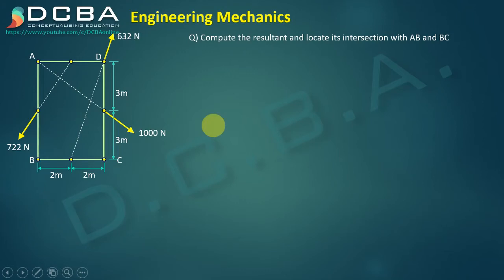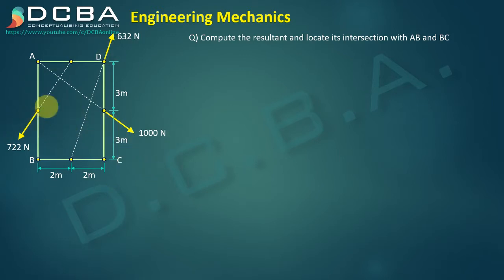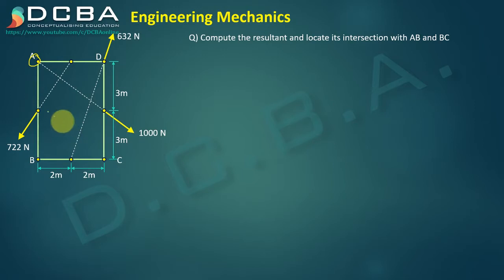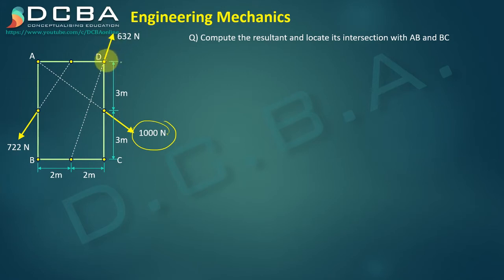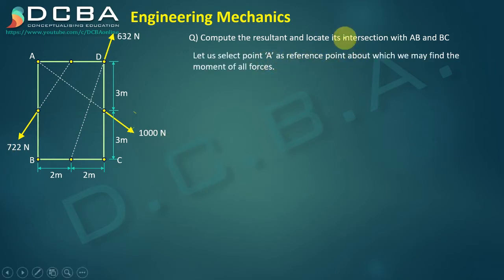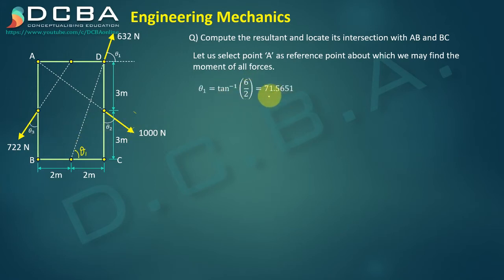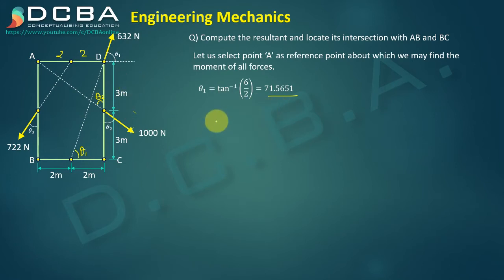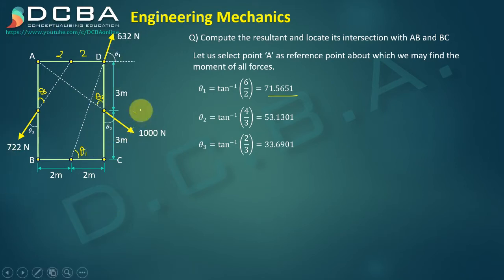Lec 11 - Resultant of Non Concurrent forces - Numerical 2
@DCBA online
In this video lecture you will be learning Engineering Mechanics 1st year subject. This subject deals with interaction of forces. This lecture deals with the concept of resultant of non concurrent coplanar force system numerical